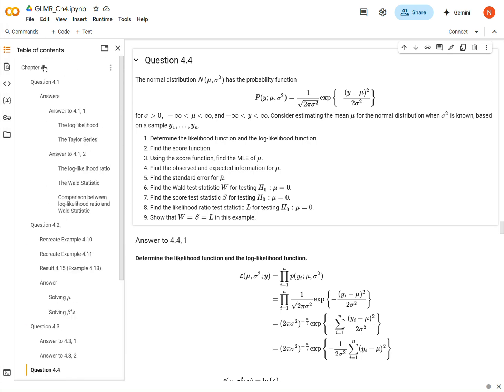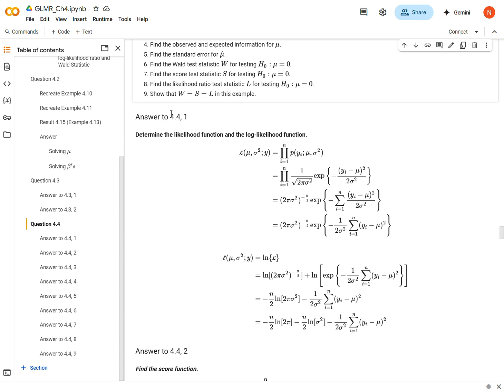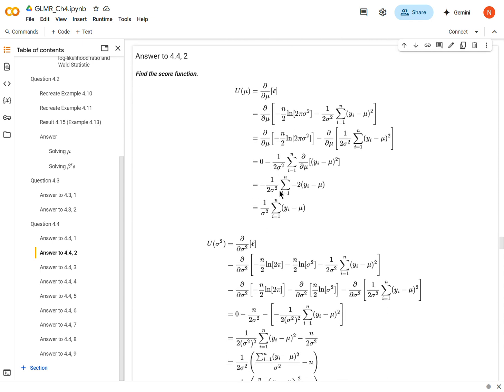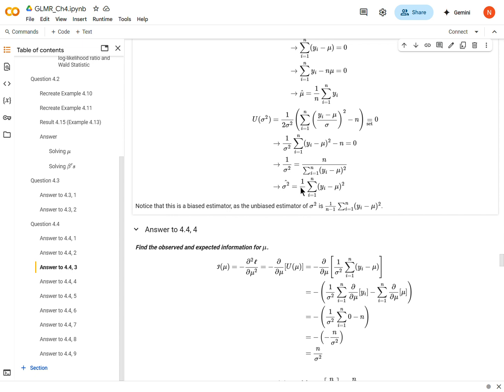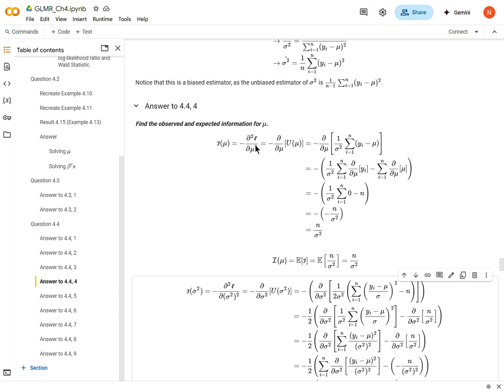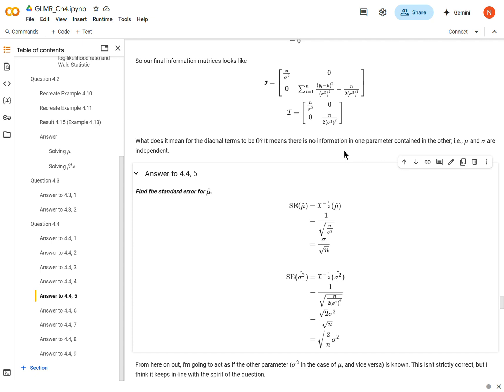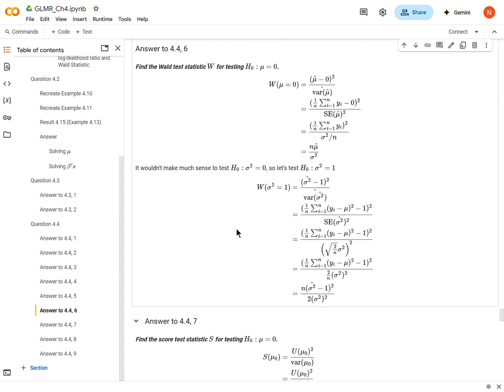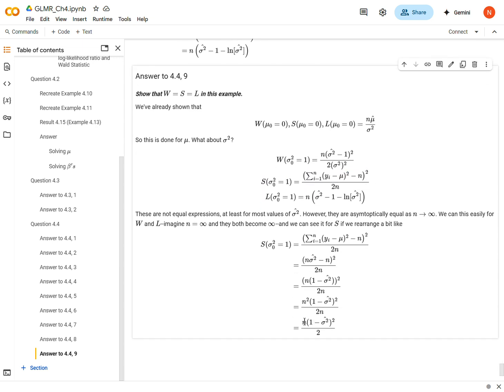Generalized Linear Models w/ Examples in R, Solution to Problem 4.4 | norm like, score, info, stats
The normal distribution  N(μ,σ2)  has the probability function

P(y;μ,σ2)=12πσ2−−−−√exp{−(y−μ)22σ2}

for  σ ge 0, −∞ le μ le ∞ , and  −∞ le y le ∞ . Consider estimating the mean  μ  for the normal distribution when  σ2  is known, based on a sample  y1,...,yn .

Determine the likelihood function and the log-likelihood function.
Find the score function.
Using the score function, find the MLE of  μ .
Find the observed and expected information for  μ .
Find the standard error for  μ^ .
Find the Wald test statistic  W  for testing  H0:μ=0 .
Find the score test statistic  S  for testing  H0:μ=0 .
Find the likelihood ratio test statistic  L  for testing  H0:μ=0 .
Show that  W=S=L  in this example.